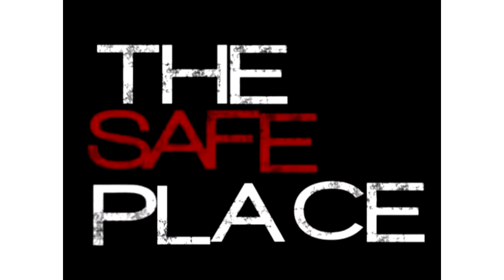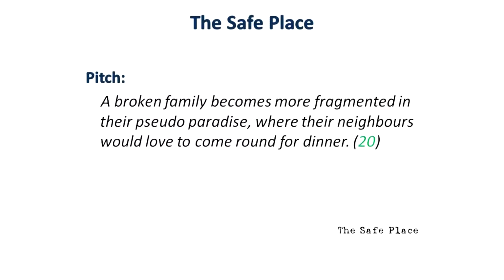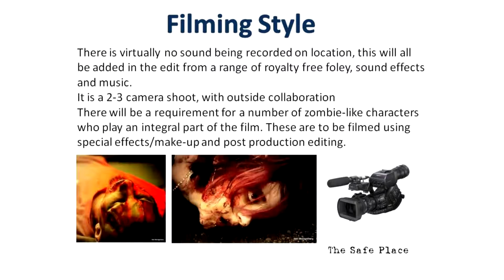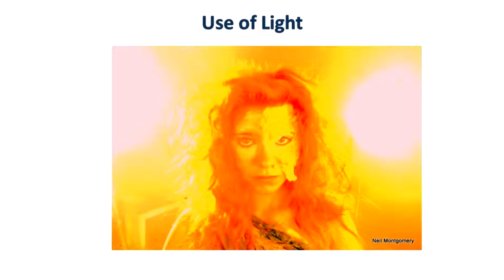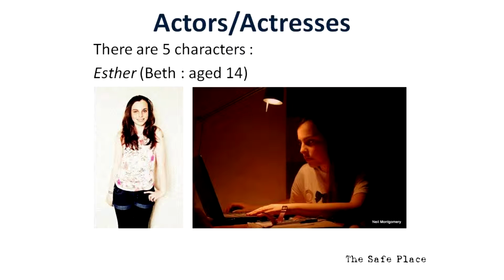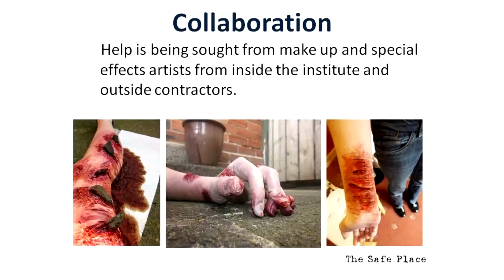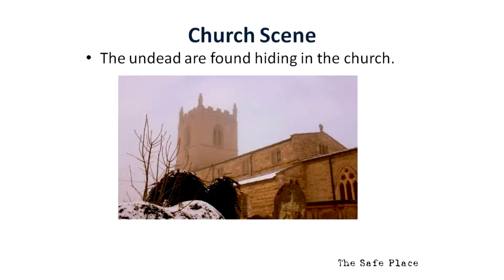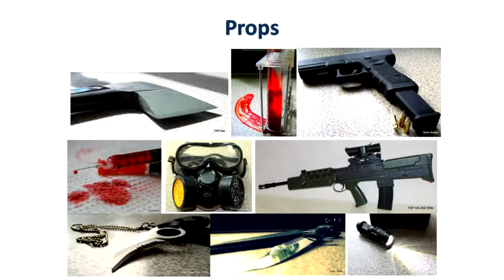TSP Pitch 08.10.12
The Safe Place is a film for 2013 following a fragmented family who escape a world gone mad - for refuge in a deserted rural village.